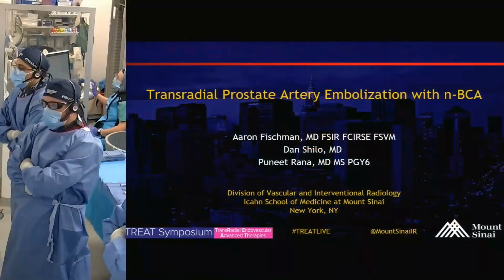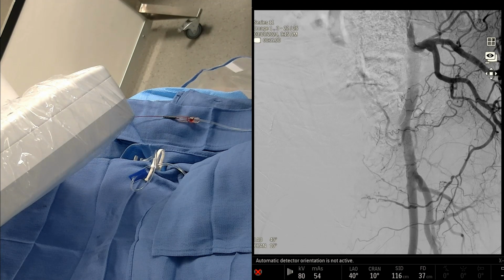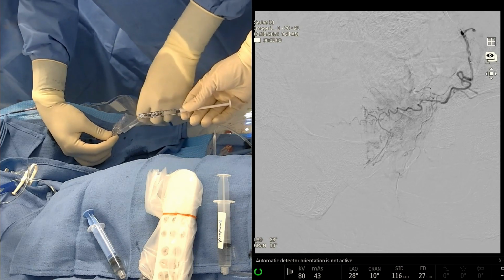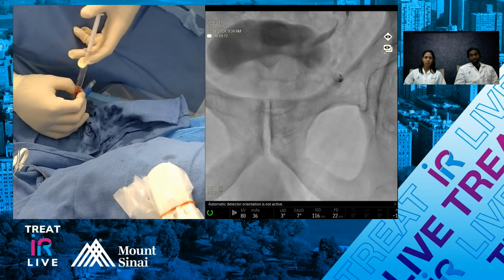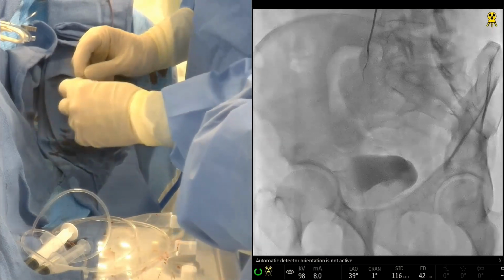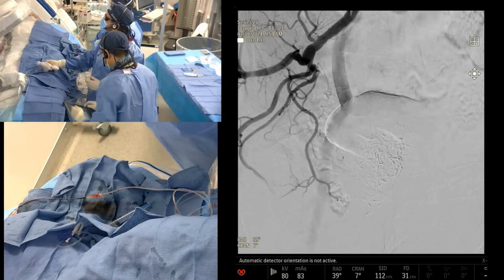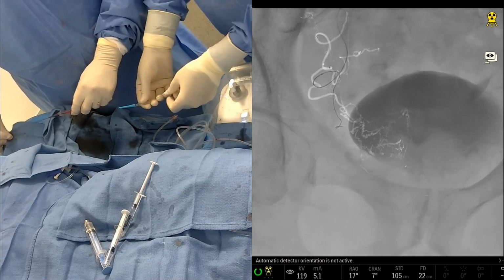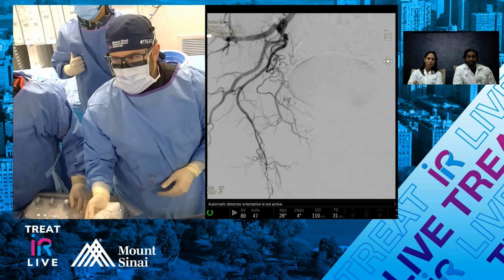Transradial Prostate Artery Embolization using n-BCA Glue for Benign Prostatic Hyperplasia (BPH)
At Mount Sinai Hospital in New York City, Interventional Radiologists, Drs. Aaron Fischman, Dan Shilo and Puneet Rana perform embolization of the prostate arteries (PAE) as a minimally invasive non-surgical treatment for benign prostatic hyperplasia (BPH) using n-BCA glue embolic via the radial artery in the wrist. March 2024.